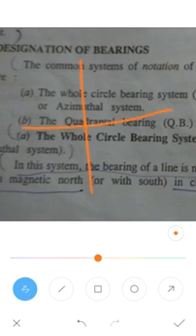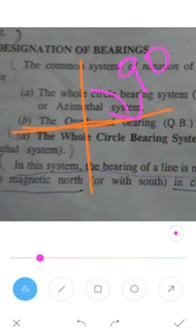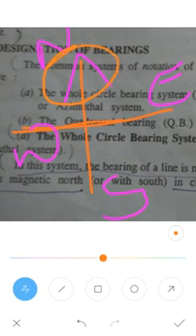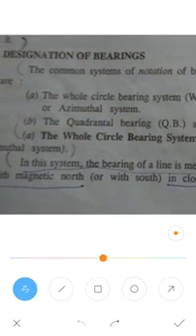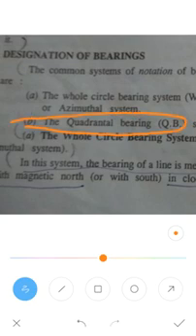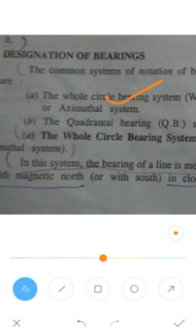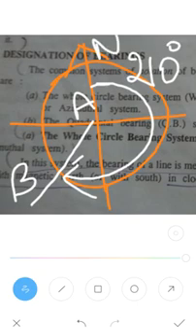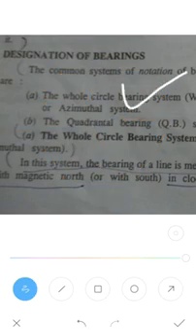SURVEYING 1.29 by Prof.Ravikiran